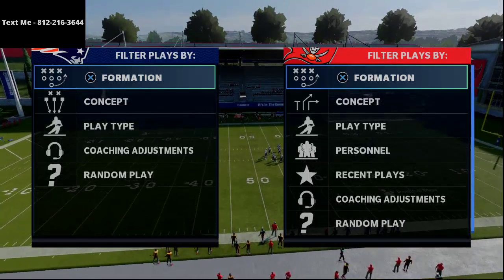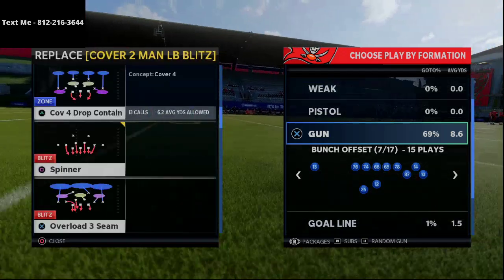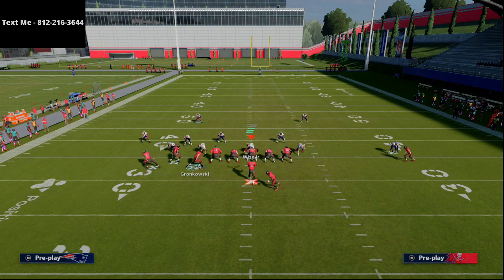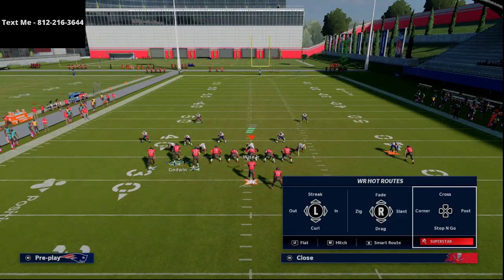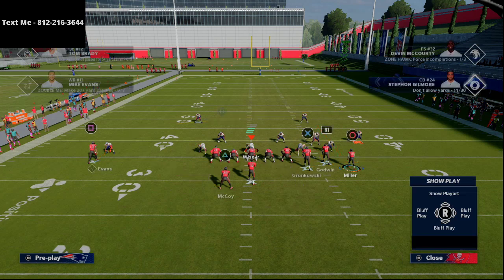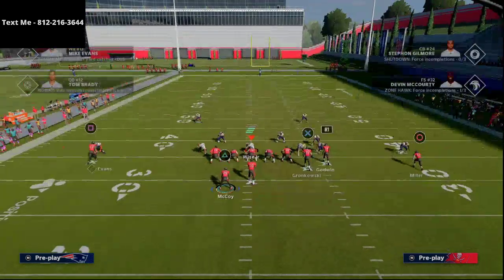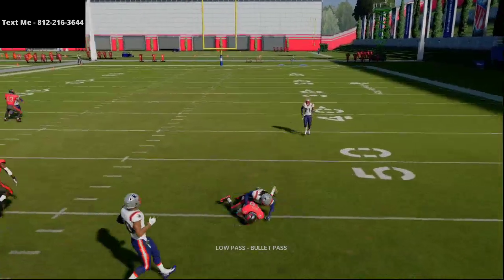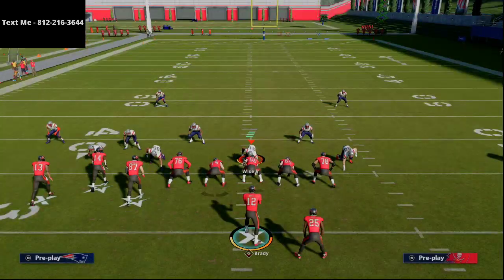A Simple Route Combo You Can Mix Into Your Gun Bunch To Destroy the META Defenses in Madden NFL 21